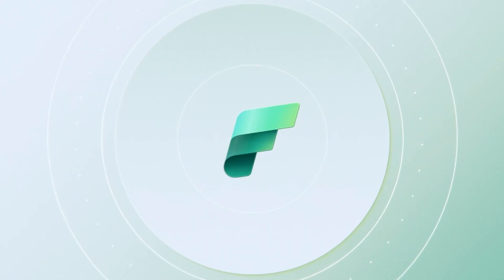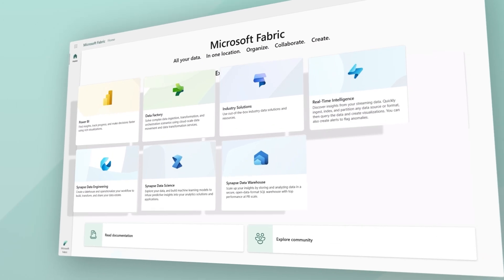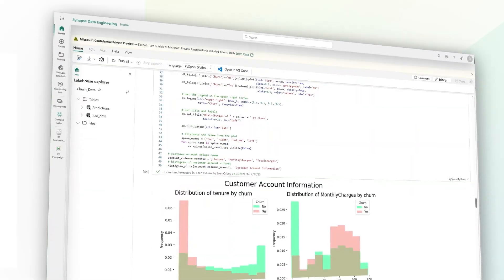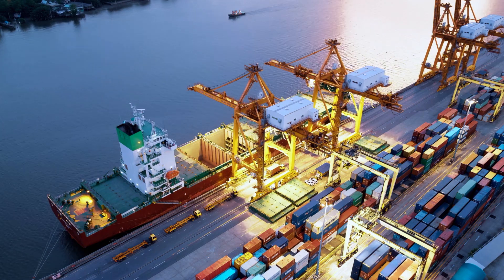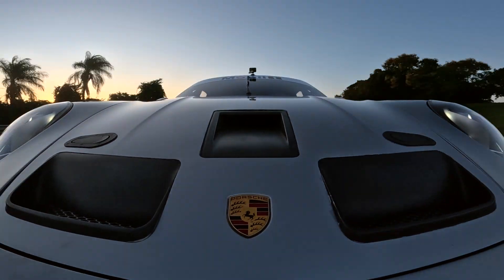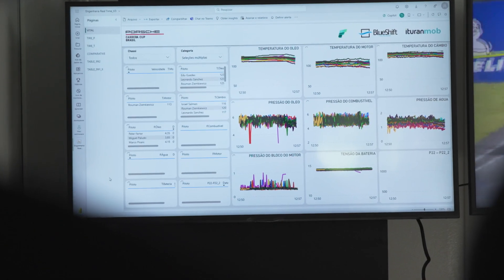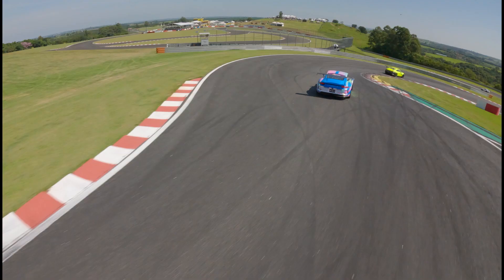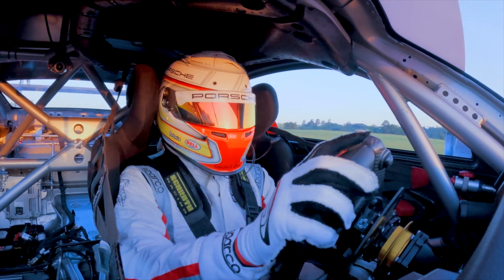Experience the next generation in analytics with Microsoft Fabric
See how organizations are achieving more with Microsoft Fabric. All your data, all your teams, all in one place.